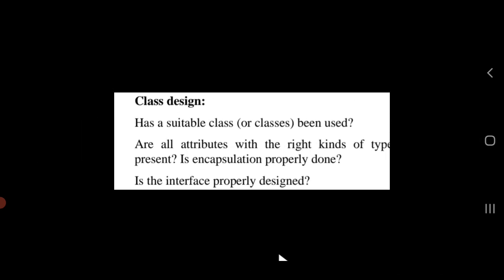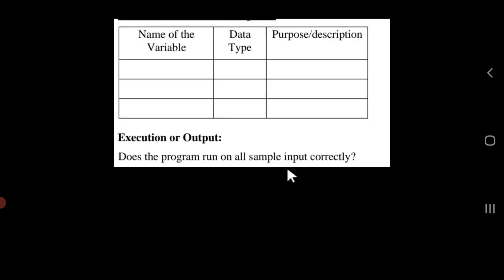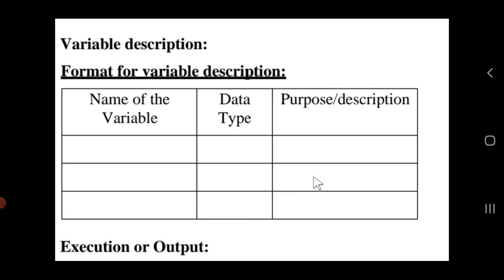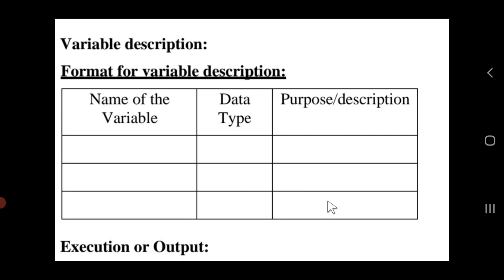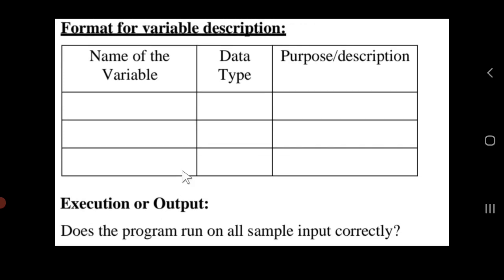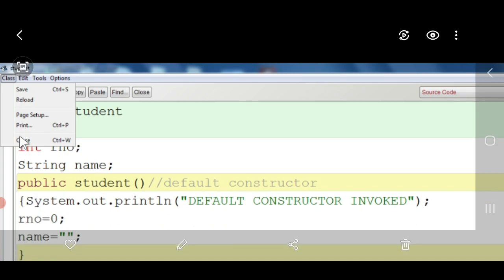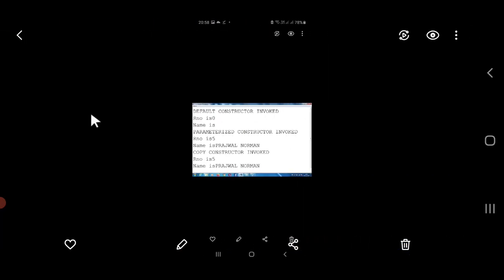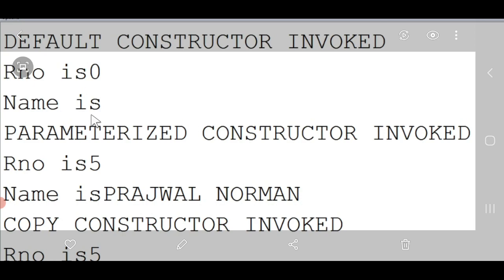HOW TO MAKE ICSE COMPUTER APPLICATIONS PROJECT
HOWTOMAKEICSECOMPUTER APPLICATIONSPROJECT#AZScreenRecorder